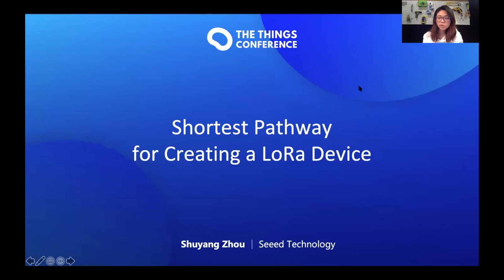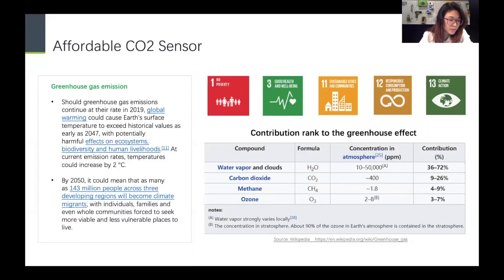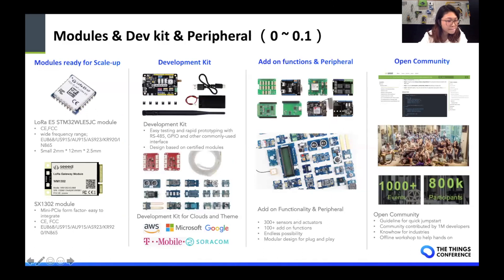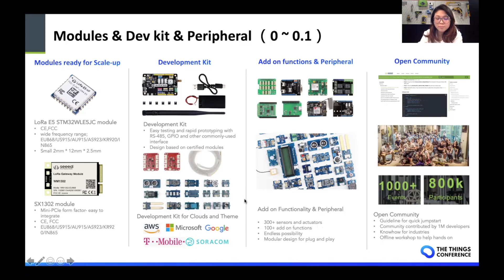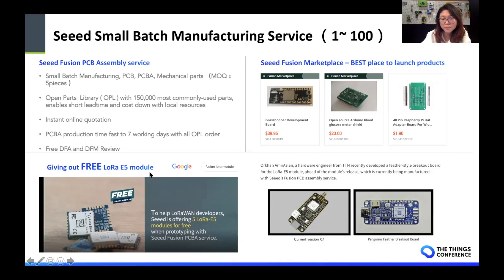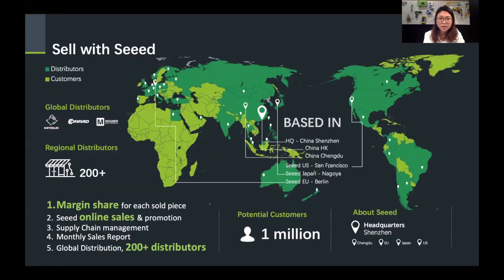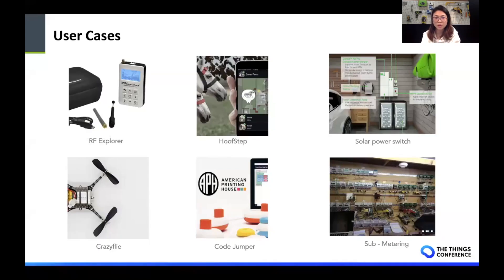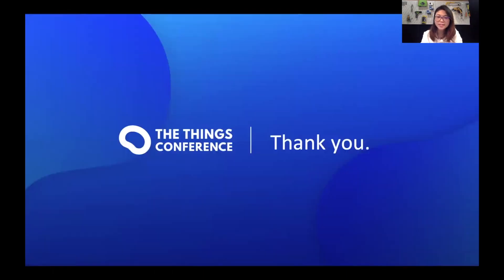The Shortest Pathway to Build LoRa Devices | Shuyang Zhous's Speech at The Things Coference 2021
Shuyang Zhou, Director of Sales at Seeed gave a speech "The Shortest Pathway to Build LoRa Devices" at The Things Conference 2021. It's universally agreed that "Hardware is hard", and Shuyang's speech will walk you through the process from ideas to prototypes, and then golden samples, manufacturing, and distribution, etc. Seeed can serve you in the whole process by providing LoRa modules, peripherals, prototyping services, agile manufacturing, certification, and global distribution.

2. Seeed fusion PCB/ PCBA manufacturing service for customized products based on LoRa-E5 STM32WLE5JC Module
3. Seeed industrial IoT LoRa products